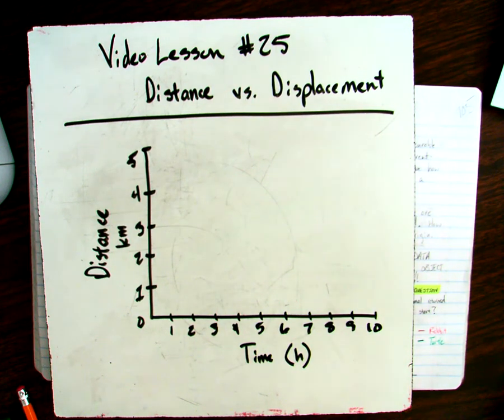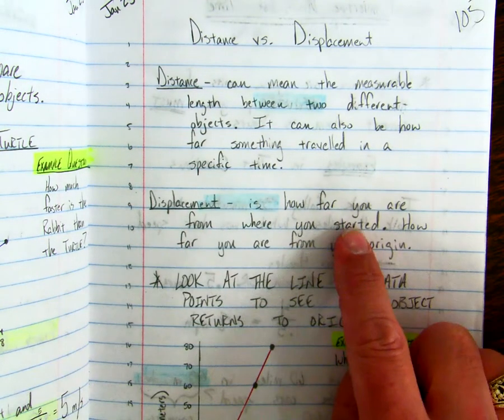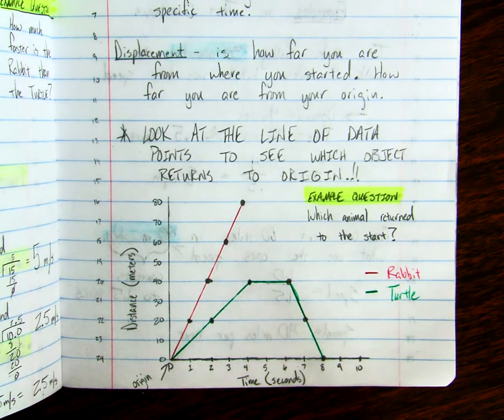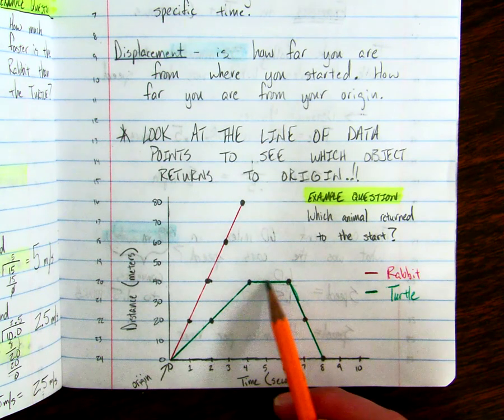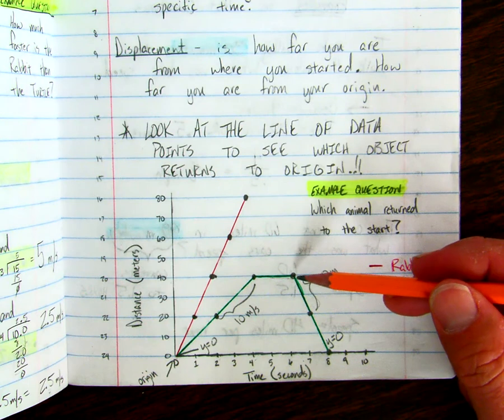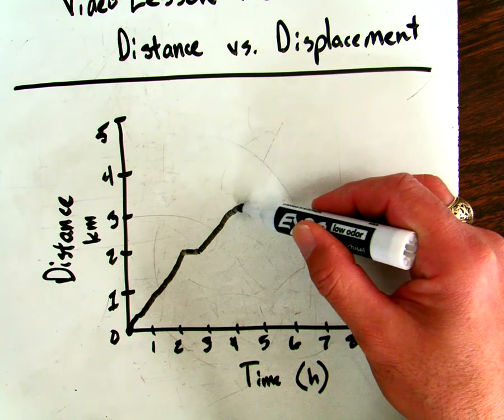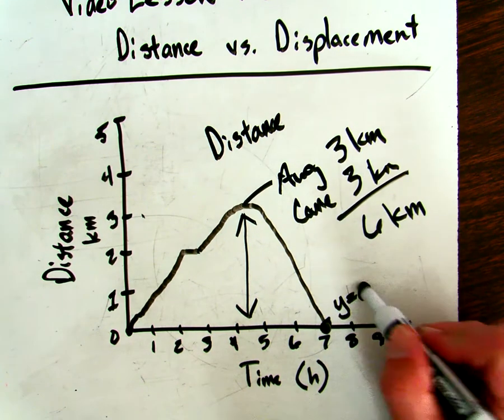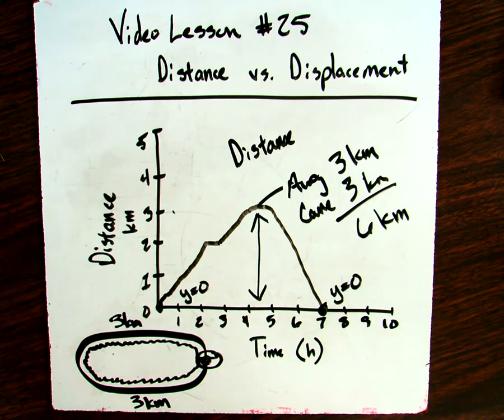Video Lesson #25 Distance vs Displacement